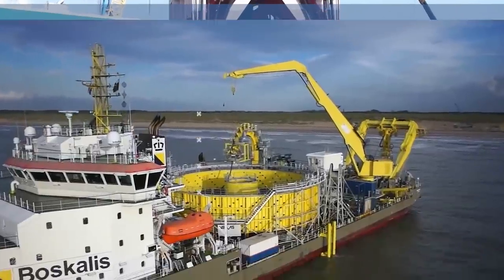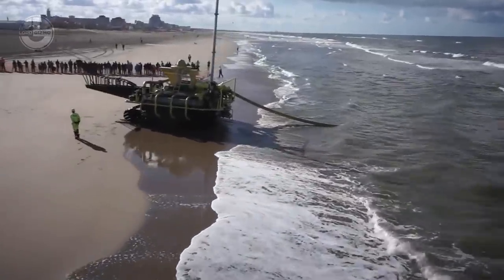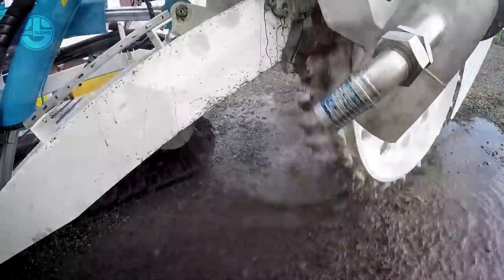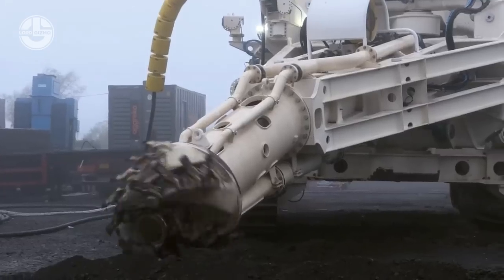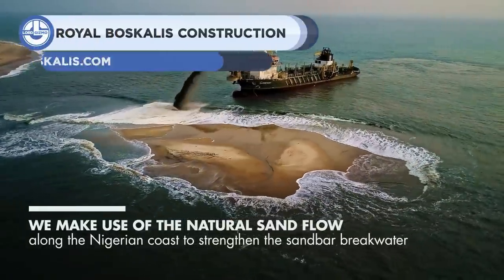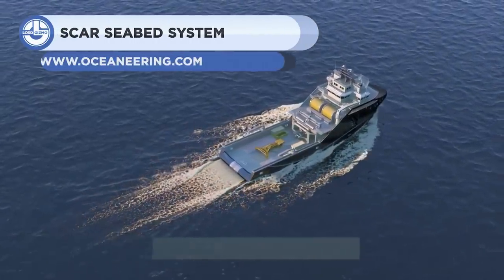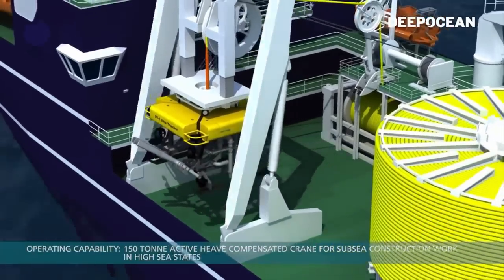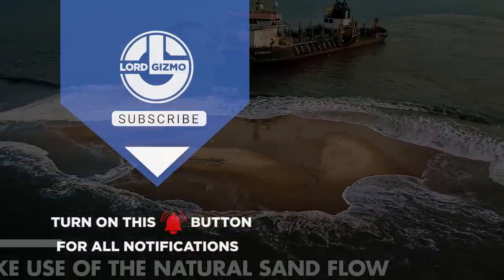World's TOP 10 Most Powerful Subsea TRENCHERS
On this channel, we tend to focus on dry construction equipment.  That is to say, machines that are on the land.  But, not everything works in our usual terrestrial conditions, some work completely underwater!  Welcome back to another video from Lord Gizmo, where today we’ll look at some cool underwater tech transforming the Earth, from under the sea!

00:00 INTRO

00:24 Royal IHC Worlds' first four-tracked subsea trencher

01:11 Boskalis Subsea Trenchformer

02:42 OSBIT T1 Subsea Trencher

04:38 SMD SubSea – Worlds 1st Deep Sea Mineral Extraction Vehicle

05:26 IKM Subsea Merlin Vehicle System

06:07 ROTECH GROUP TRS1-LD

07:03 Royal Boskalis Construction Of Port And Sandbar

07:56 Forum Energy Technologies

08:49 OCEANEERING Trenching Solutions

10:25 DEEP OCEAN Worlds Biggest Subsea Trenching Robot

11:59 Thanks for watching! Feel free to like and subscribe, we always appreciate it.